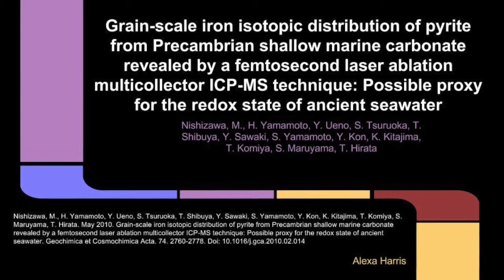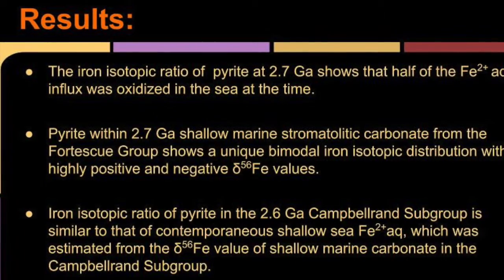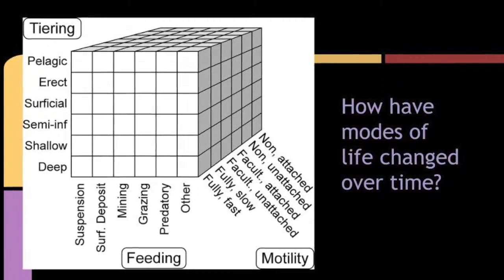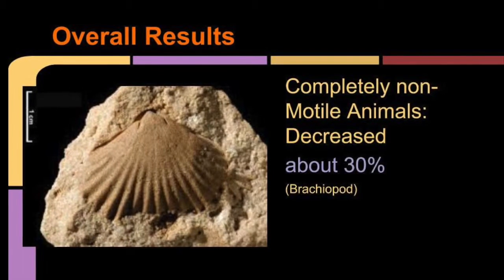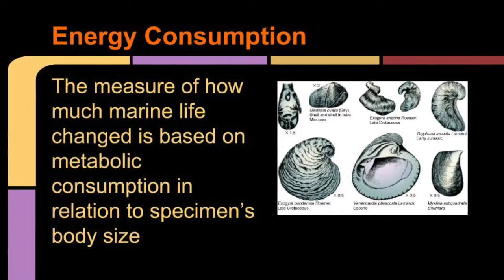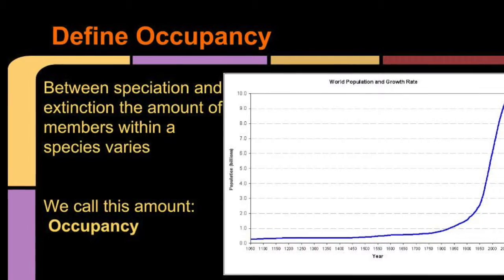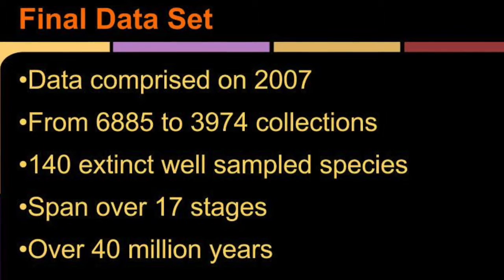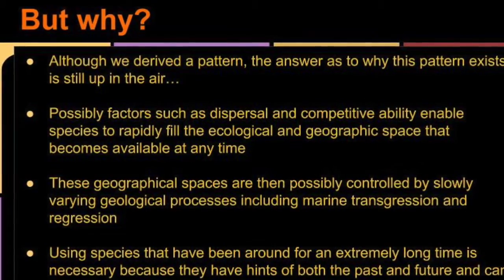Final Project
Sources Used:
Nishizawa, M., H. Yamamoto, Y. Ueno, S. Tsuruoka, T. Shibuya, Y. Sawaki, S. Yamamoto, Y. Kon, K. Kitajima, T. Komiya, S. Maruyama, T. Hirata. May 2010. Grain-scale iron isotopic distribution of pyrite from Precambrian shallow marine carbonate revealed by a femtosecond laser ablation multicollector ICP-MS technique: Possible proxy for the redox state of ancient seawater. Geochimica et Cosmochimica Acta. 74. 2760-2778. Doi: 10.1016/j.gca.2010.02.014

Millan, Carles. File:2780M-pyrite1.jpg. Digital image. Wikimedia. Creative Commons, 24 July 2009. Web.
Iron Isotopes. Digital image. SAHRA. Arizona Board of Regents, 2005. Web.

Andrew M. Bush, Richard K. Bambach, and Gwen M. Daley. January 2007.Changes in theoretical ecospace utilization in marine fossil assemblages between the mid-Paleozoic and late Cenozoic. Paleobiology:33:1, 76-97.
Untitled Document. (n.d.). Untitled Document.
1G Kids. (n.d.). OneGeology.
Clam. (2014, April 5). Wikipedia.
Bogleech. (n.d.). Bogleech.
Bivalvia - clams, oysters, scallops etc.. (n.d.). Bivalvia.
Photographs of Fossils. (n.d.). Photographs of Fossils.
Understanding human threats to the Earth's largest habitat -- the deep sea. (n.d.). Understanding human threats to the Earth's largest habitat -- the deep sea.

Finnegan, S., McClain, C.M., Kosnick, M.A., and Payne, J.L. 2011. Escargots through time: an energetic comparison of marine gastropod assemblages before and after the Mesozoic Marine Revolution. The Paleontological Society. 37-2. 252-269. doi: 10.1666/09066.1.

Gore, Pamela JW. Life of the Mesozoic. Digital image. The Earth Through Time. Georgia Perimeter College, 1 Feb. 2006. Web.
"Mesozoic Life." Mesozoic Life. N.p., n.d. Web.
Holtz, Thomas. "GEOL 204 The Fossil Record: Earth and Life Through Time." GEOL 204 The Fossil Record: Earth and Life Through Time. N.p., n.d. Web.
"Mesozoic." Wikipedia. Wikimedia Foundation, 30 Apr. 2014. Web.
"Gastropoda." Wikipedia. Wikimedia Foundation, 05 Apr. 2014. Web.

Foote, M., Crampton, J.S. Beu, A.G., Marshall, B.A., Cooper, R.A., Maxwell, P.A., and Macham, I. 2007. Rise and Fall of Species Occupancy in Cenozoic Fossil Mollusks. Science Mag. 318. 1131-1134. Doi: 10.1126/science.1146303

Alistair Boettiger. 2014. UC Berkeley News.

GoogleDocs-PowerPoint
Audacity
iMovie